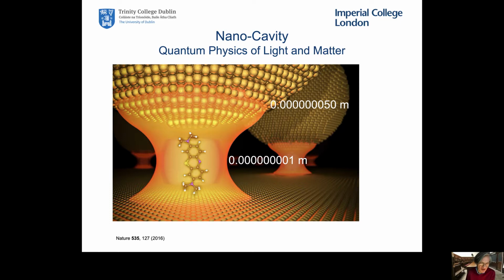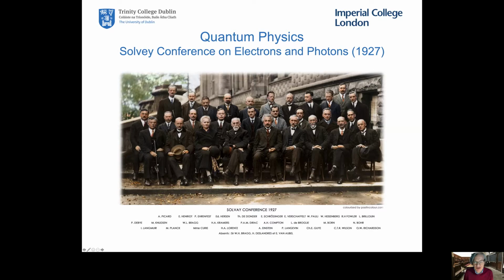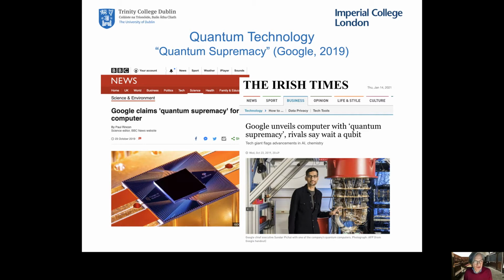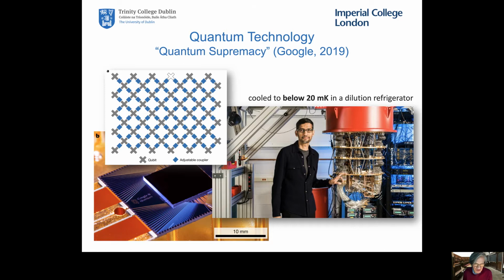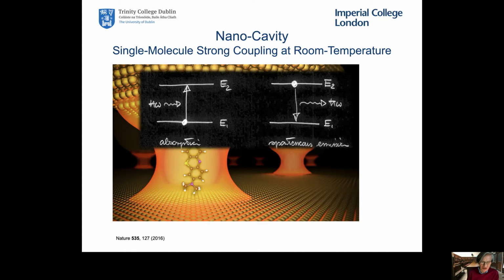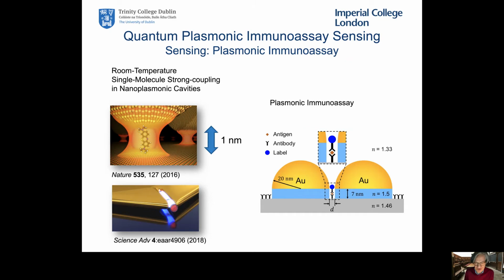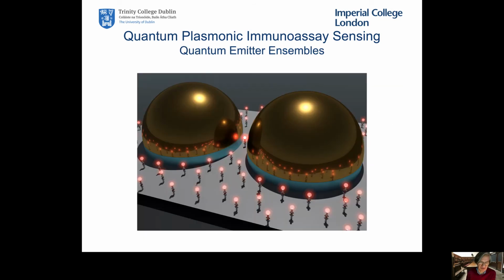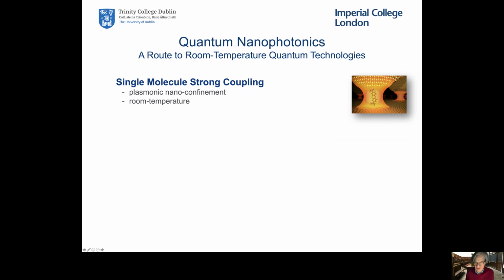School of Physics Undergraduate Virtual Open Day - Ortwin Hess Quantum Nanophotonics